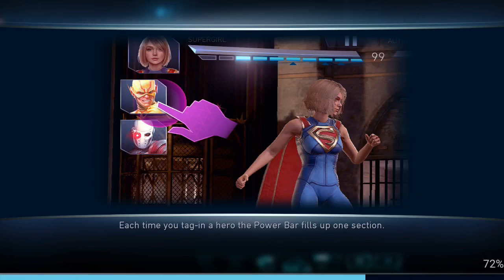Injustice 2 Catwoman Campaign Normal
CaliKidOfficial plays Injustice 2 Catwoman Campaign Normal

I appreciate all of you for watching and commenting on my videos.

My Music:
Chapter One Beats Album